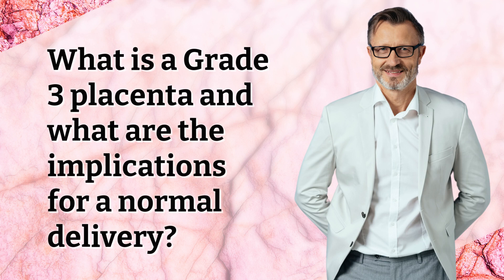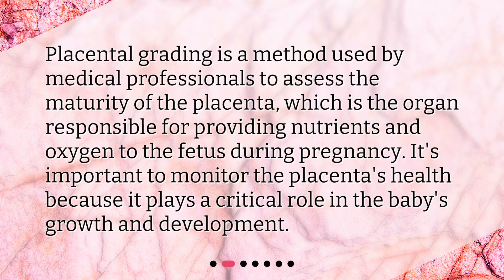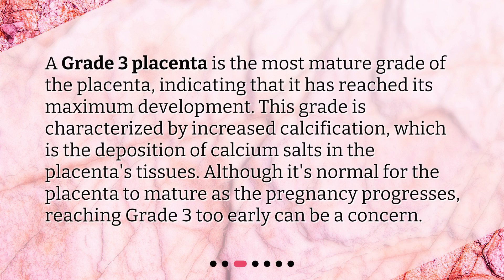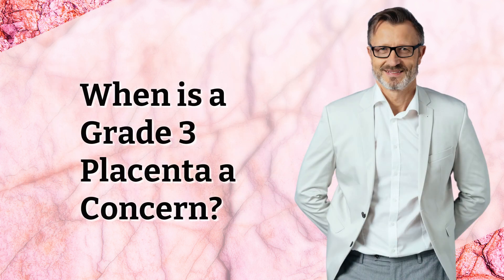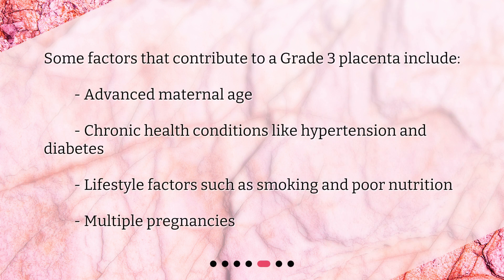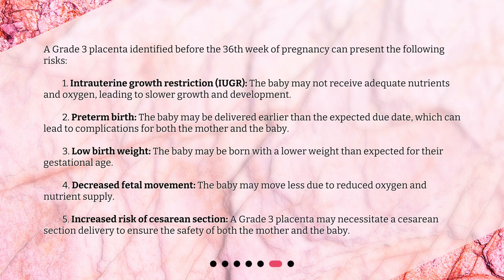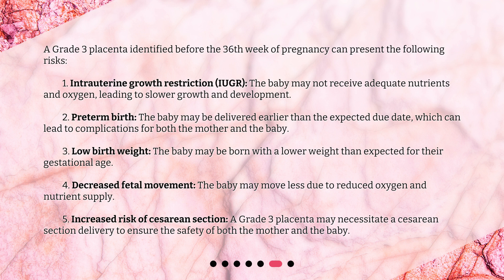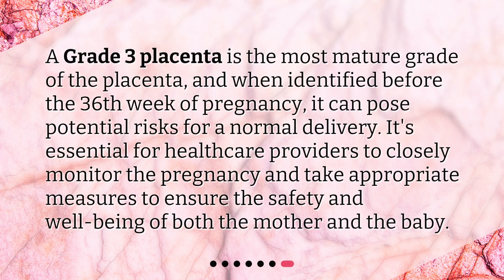What is a Grade 3 placenta and what are the implications for a normal delivery?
What is a Grade 3 Placenta and Its Implications for Normal Delivery? • Discover the truth about Grade 3 placenta and its implications for normal delivery! Join us in this informative video as we explore the causes and potential risks associated with this condition. Learn about the role of placental grading and when a Grade 3 placenta becomes a concern. Don't miss out on this essential knowledge for every expecting mother!

00:00 • What is a Grade 3 placenta and what are the implications for a normal delivery?
00:19 • What is Placental Grading?
00:41 • What is a Grade 3 Placenta?
01:08 • When is a Grade 3 Placenta a Concern?
01:28 • What Causes a Grade 3 Placenta?
01:46 • What are the Implications for a Normal Delivery?